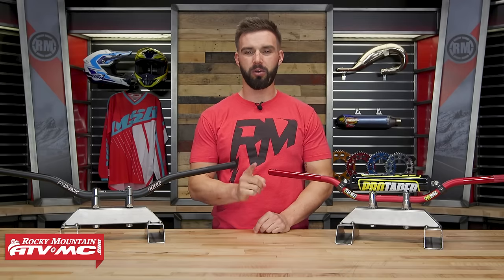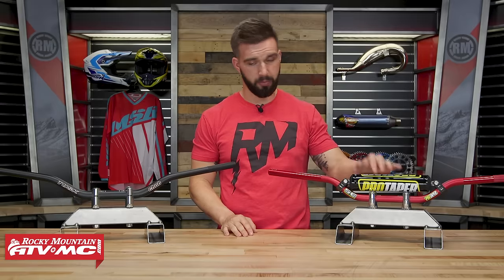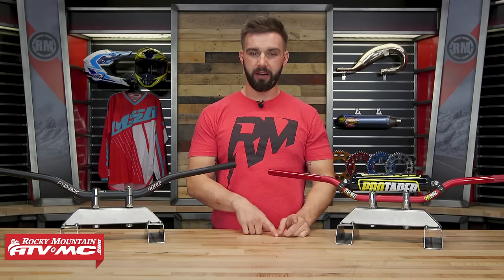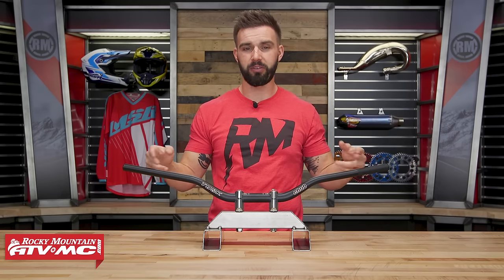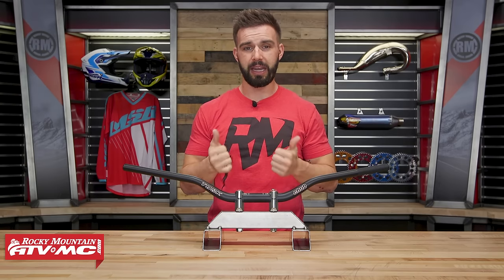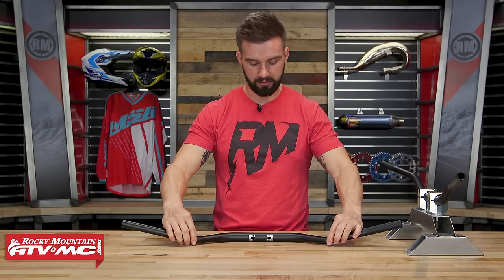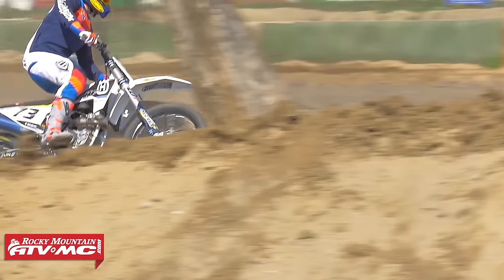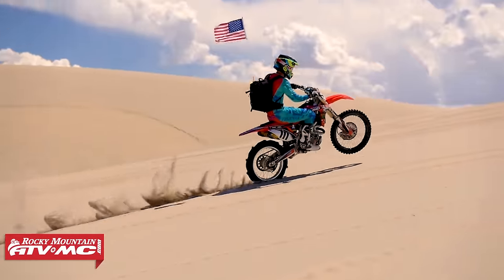Choosing The Best Handlebars for Your Dirt Bike or ATV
Replacing your handlebars is easy! All you need to do is identify whether you need a 11/8" or 7/8" bar diameter. From there, pick out measurements that will suit your riding preferences.  In this video we cover everything from the handlebar construction, the different handlebar bends, to the decision of whether or not to run a crossbar to help you in choosing the best handlebars for your dirt bike or ATV.  Pick up your next set of handlebars